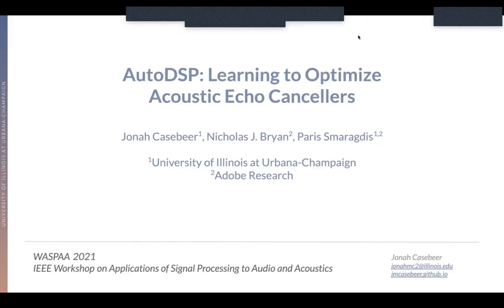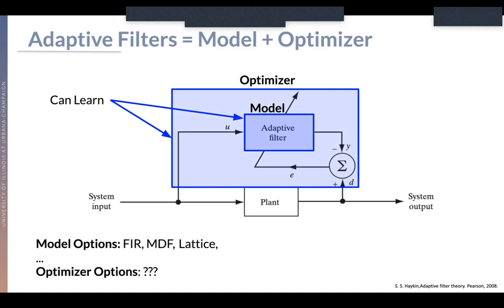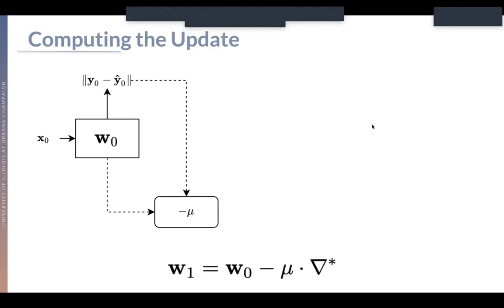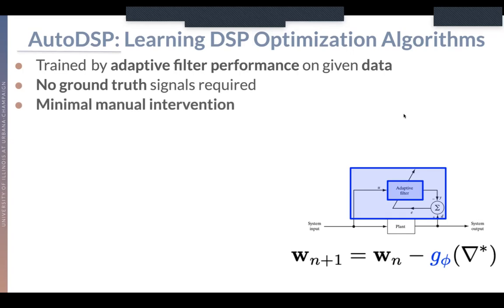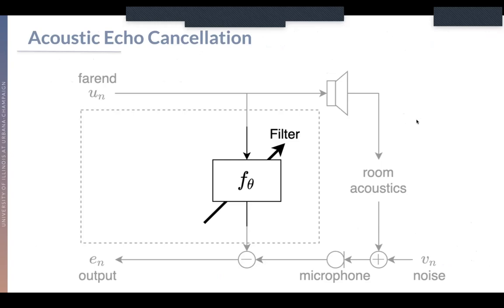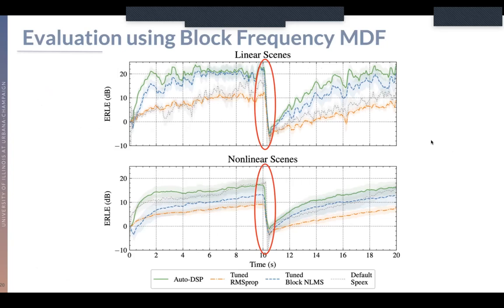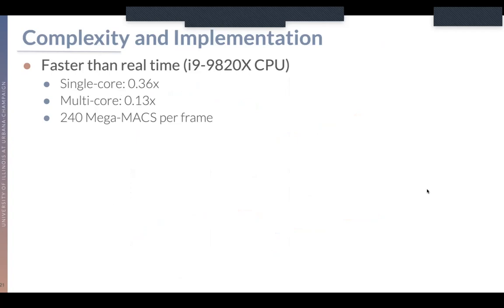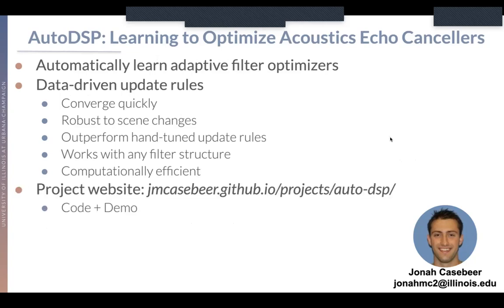Auto-DSP: Learning to Optimize Acoustic Echo Cancellers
Full presentation for the paper:

Jonah Casebeer, Nicholas J. Bryan and Paris Smaragdis, "Auto-DSP: Learning to Optimize Acoustic Echo Cancellers." In IEEE Workshop on Applications of Signal Processing to Audio and Acoustics (WASPAA), 2021.

Adaptive filtering algorithms are commonplace in signal processing and have wide-ranging applications from single-channel denoising to multi-channel acoustic echo cancellation and adaptive beamforming. Such algorithms typically operate via specialized online, iterative optimization methods and have achieved tremendous success, but require expert knowledge, are slow to develop, and are difficult to customize. In our work, we present a new method to automatically learn adaptive filtering update rules directly from data. To do so, we frame adaptive filtering as a differentiable operator and train a learned optimizer to output a gradient descent-based update rule from data via backpropagation through time. We demonstrate our general approach on an acoustic echo cancellation task (single-talk with noise) and show that we can learn high-performing adaptive filters for a variety of common linear and non-linear multidelayed block frequency domain filter architectures. We also find that our learned update rules exhibit fast convergence, can optimize in the presence of nonlinearities, and are robust to acoustic scene changes despite never encountering any during training.